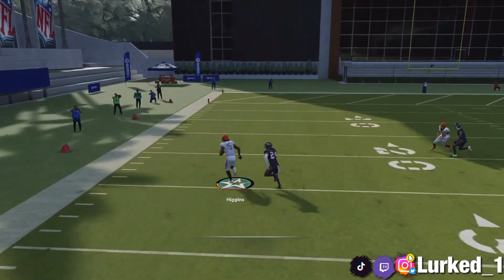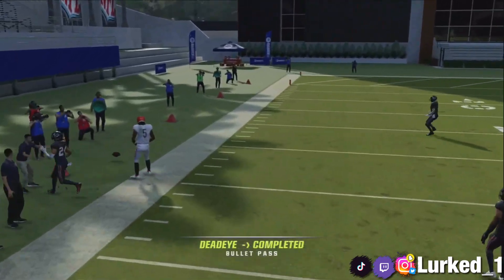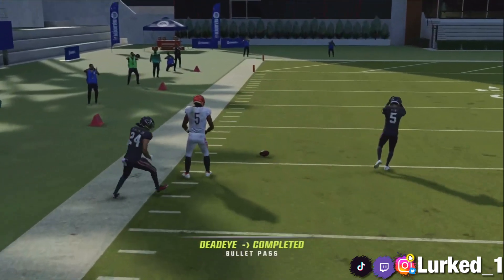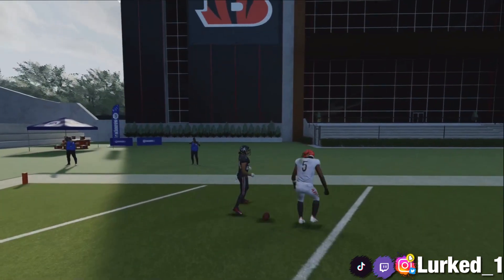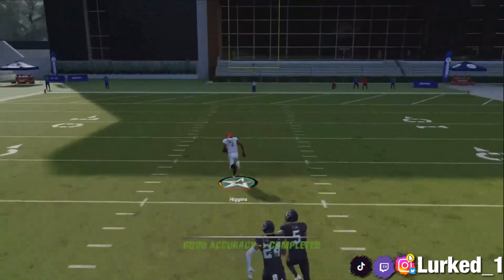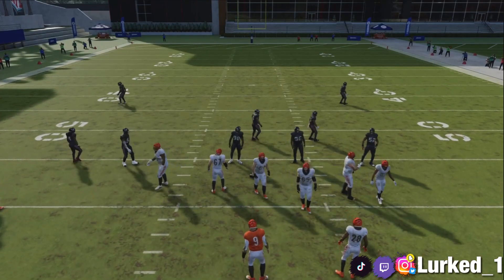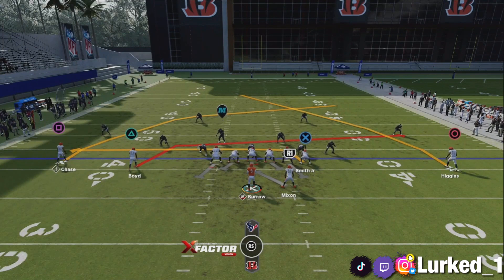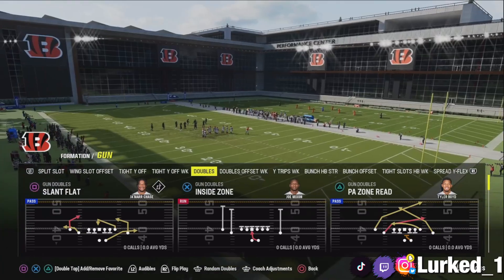THIS PLAY GLITCHES OUT EVERY COVERAGE IN MADDEN 24